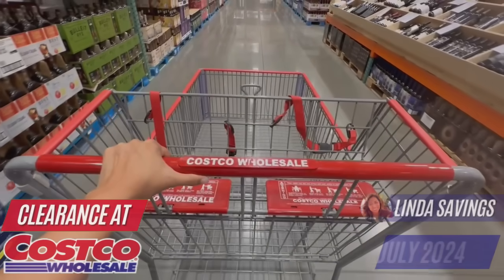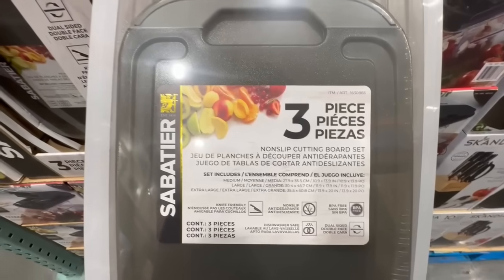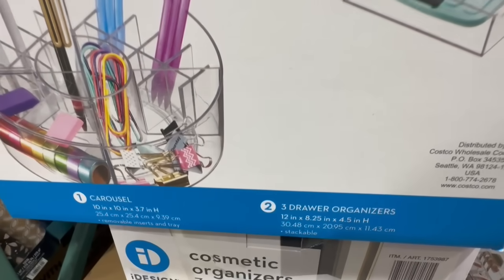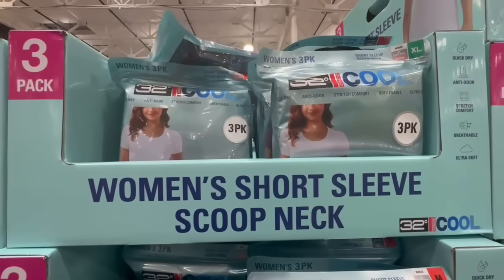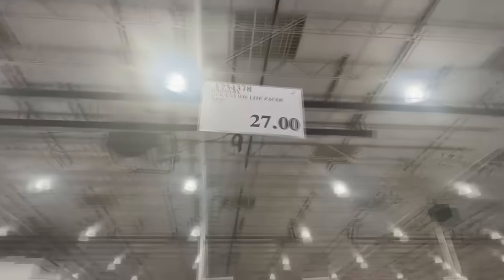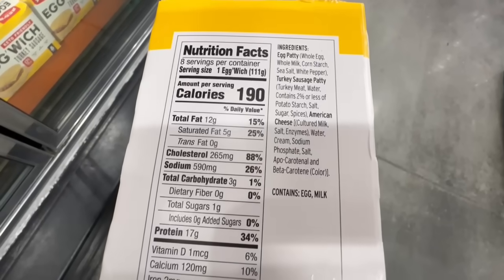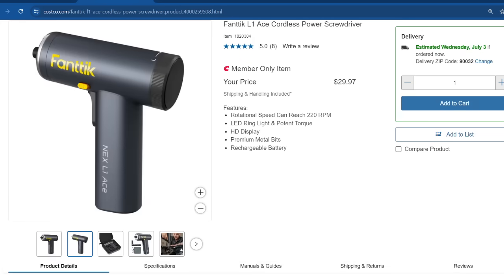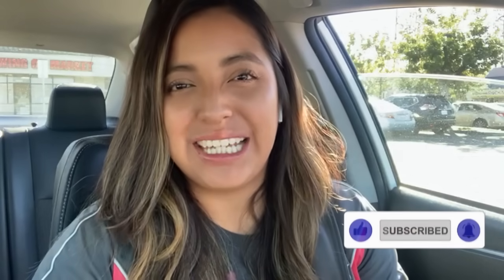🔥COSTCO NEW CLEARANCE FINDS FOR JULY 2024:🚨SO MANY GREAT FINDS!! I found this for $0.97 CENTS!!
📍Costco Locations: Tustin, CA & Azuza, CA & Norwalk, CA

Costco New Clearance FINDS for JULY 2024!! So Many Great Deals, NEW Price Drops

** Clearance Deals may vary depending on your store or location **

Costco Products in this video:
Ninja Foodi Dual Zone 11QT Flex Basket Air Fryer 4488088
Tar Hong 2.9 Gal Acrylic Beverage Dispenser 1759337
Birdrock Home 18" Lazy Susan 1759380
Blackstone 6 Piece Griddle Tool Set 1777314
Tritan Tumbler Set 8 Piece 1759334
Sabatier 3 Piece Cutting Boards 1630885
Idesign Cosmetic Organizer 3PC Set 1753987
32 Degrees Ladies' Cool Tee 3PK 1367175
Designer Fragances 347942
Steve Madden Men's Jogger Sneaker 1748312
Jennifer Adams Stonewashed Quilt Set 3PC King 1773251
Skechers Men's Glide Lite Pacer Shoe 1754378
Jica de Gallo Jicama Pineapple Mango 24 Oz 1822692
Nabisco Organic Triscuit 1062943

Costco.com Clearance Products:
Fanttik L1 Ace Cordless Power Screwdriver 1820304
Tommy Bahama Wood Sling Beach Chair 1654558
Ello 17-piece Straw and Bottle Brush Set 1821922
Disney Alice in Wonderland Cheek Duo and Brush Set 1802010
Ring Stick Up Cam Pro Battery and Indoor Cam 1825816

⭐⭐⭐⭐⭐Best Amazon Offers in 2024:

✅Amazon Prime Video, FREE 30 Day Trial: